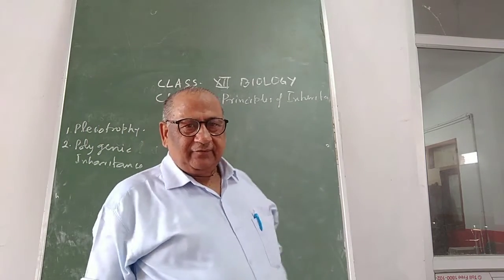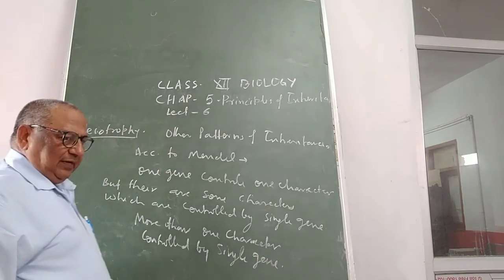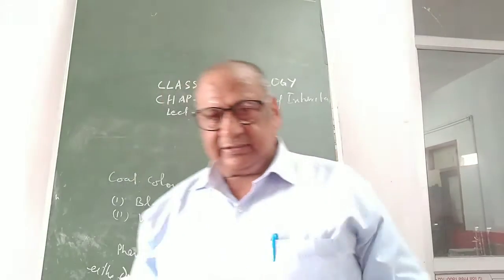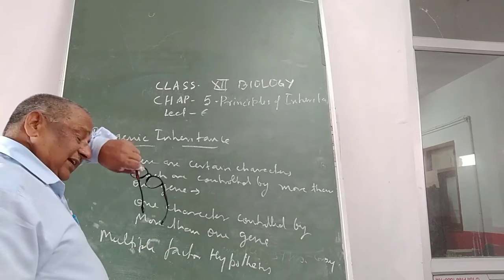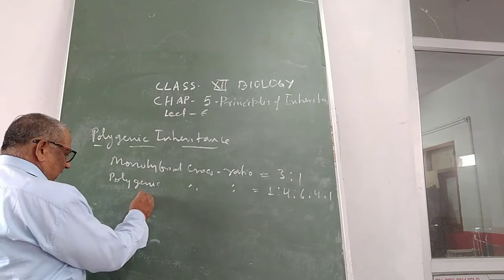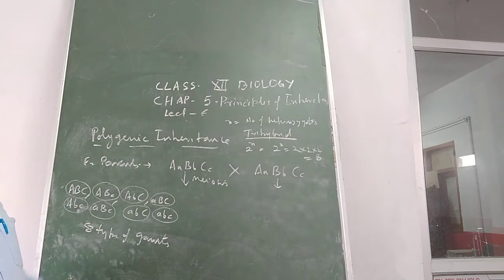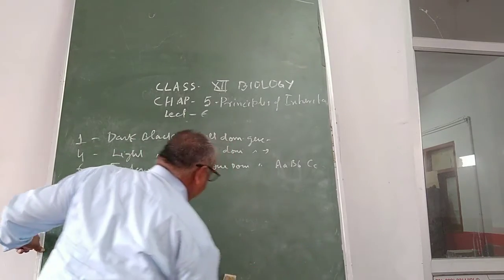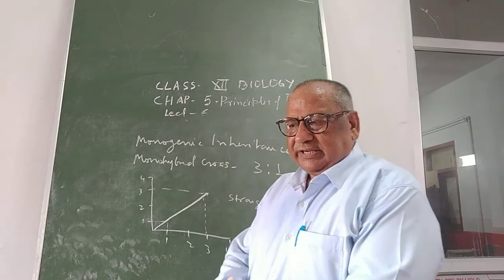Class -12 # Biology # Chapter -5 # Principles of inheritance # Lecture -6